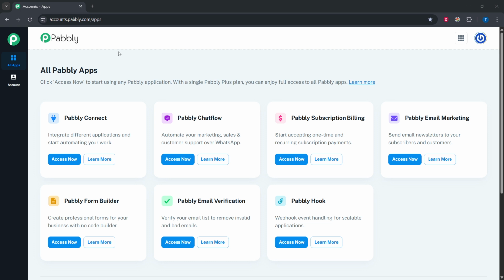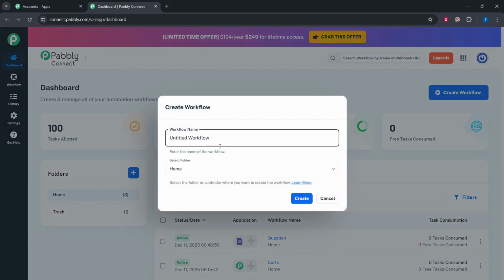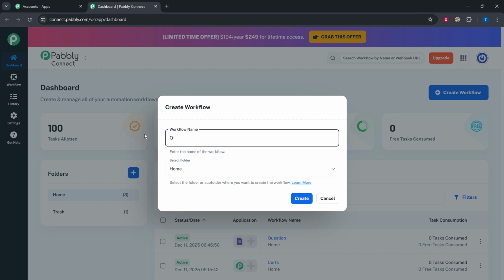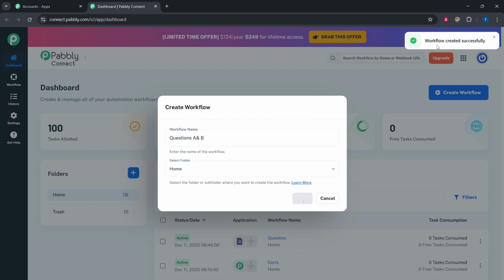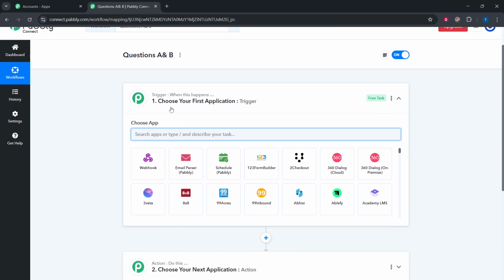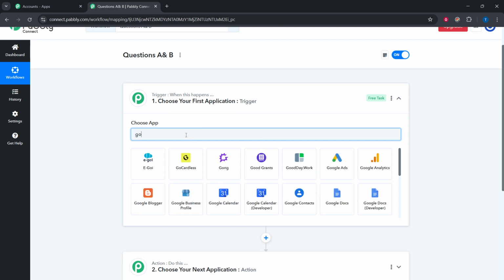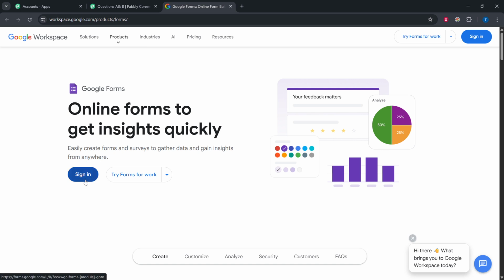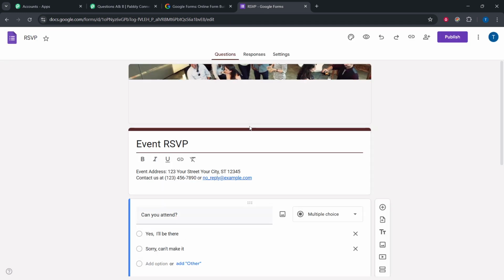How to Send Custom Certificate Email Using Pabbly Connect [2026 Full Guide]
How to Send Custom Certificate Email Using Pabbly Connect

In this video, we show you exactly how to Send Custom Certificate Email Using Pabbly Connect. We guide you through configuring the workflow automation steps necessary to dynamically generate and deliver personalized certificate emails based on your trigger criteria.

Mastering this specific tool improves workflow, organization, and project quality by automating a crucial and often time-consuming post-completion process. We cover the core concepts of configuring the trigger application, utilizing the necessary modules for certificate generation and email delivery, and mapping the dynamic data fields. Successful automation of custom certificate emails ensures timely recognition and professional communication without manual intervention.

Technical Specs: Software: Pabbly Connect; Feature: Workflow Automation & Email